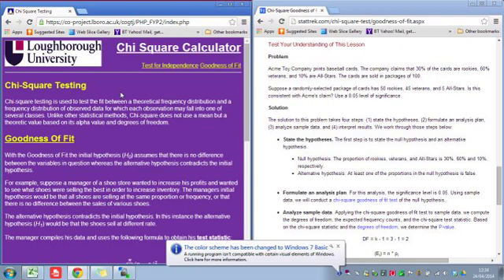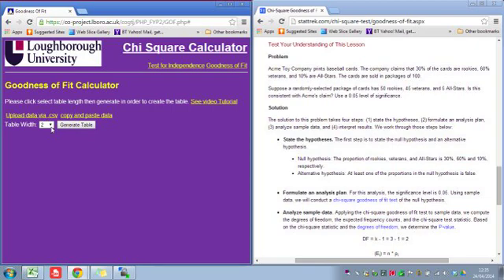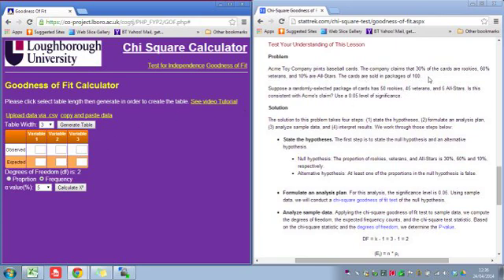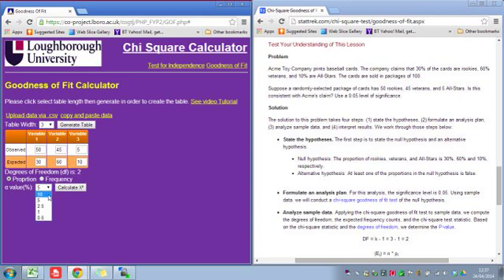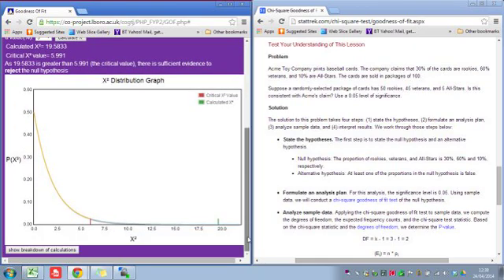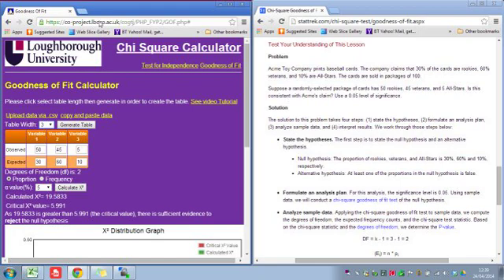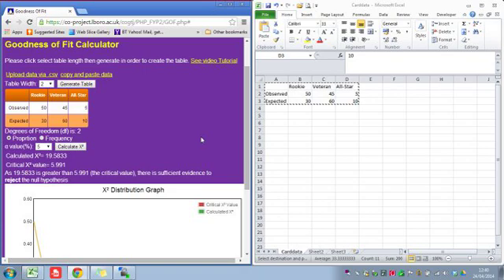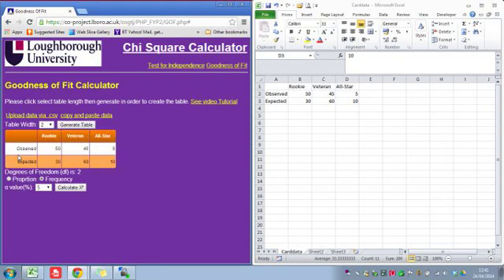Chi-Square Goodness of fit calculator (Tutorial)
Tutorial on using the Goodness of fit calculator for Chi-Square Significance Testing. the link to the website is below in addition to the example question.

Any comments will be greatly appreciated.